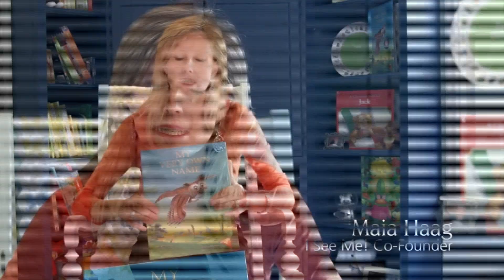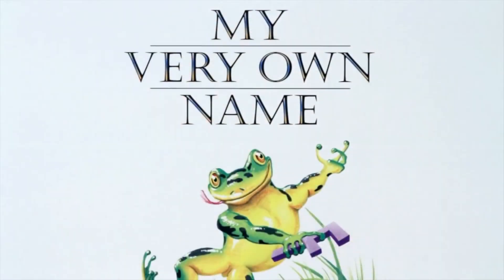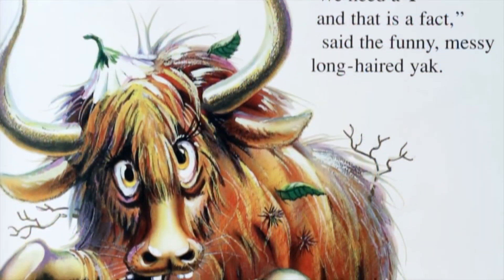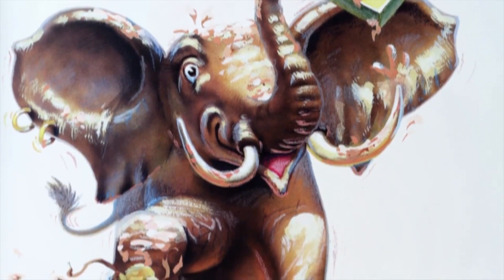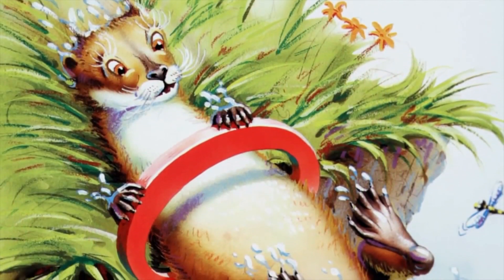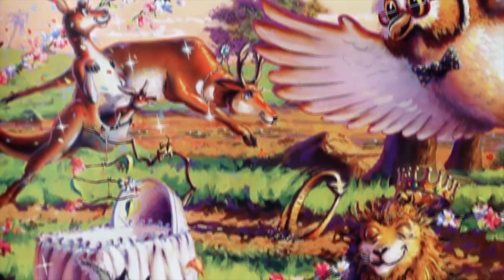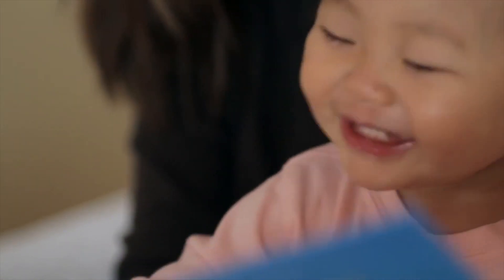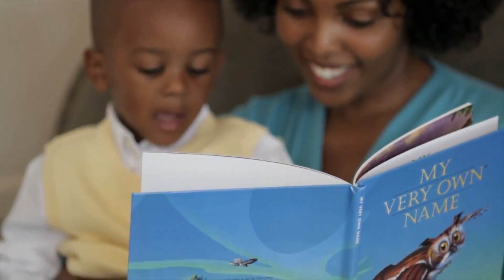My Very Own Personalized Storybook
Once Upon Their Time.. Kids love seeing their names in print, especially in a picture book! My Very Own Name is a beautifully illustrated personalized book in which animals bring letters one-by-one to spell the first and last names of your child. My Very Own Fairy Tale shows fairies offering lovely qualities and a letter for each, until they spell out the first and last names of your little girl. Both hardcover. Please specify My Very Own Name or My Very Own Fairy Tale, and childs first and last names up to 30 letters/spaces. Sorry, express delivery is not available. Award Winner. All ages.
Published by I See Me! Inc. Copyright owned by I See Me! Inc.
Y610186